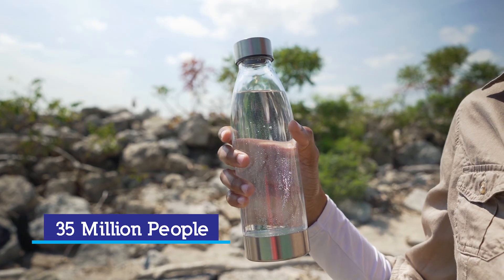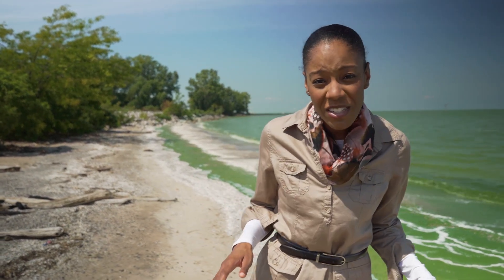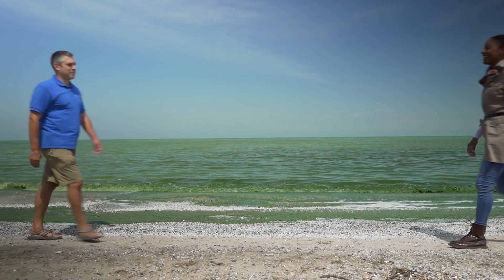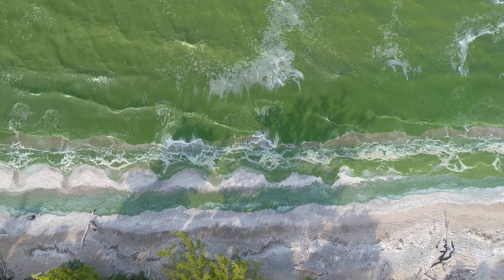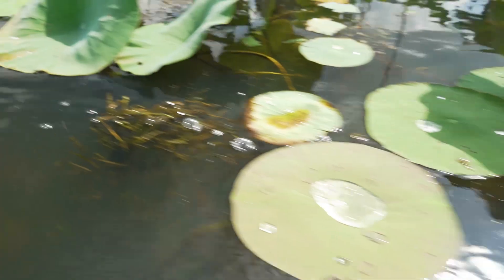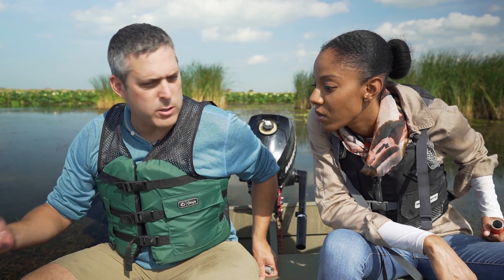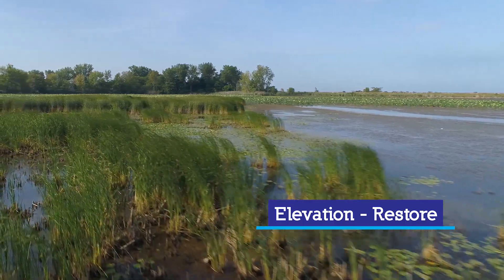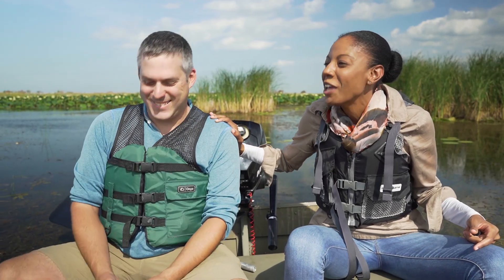Algae | Great Lakes Now Virtual Field Trip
35 million people get their drinking water from the Great Lakes Region. Algae is so important to our region, but when algae grows extremely fast it's called a bloom. Most of the time they are harmless, but sometimes they can make the water undrinkable.